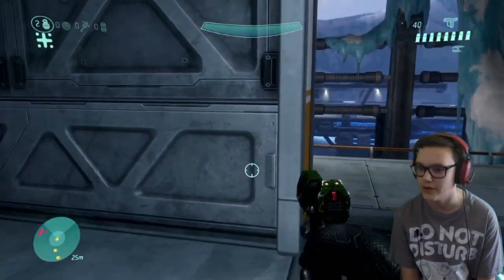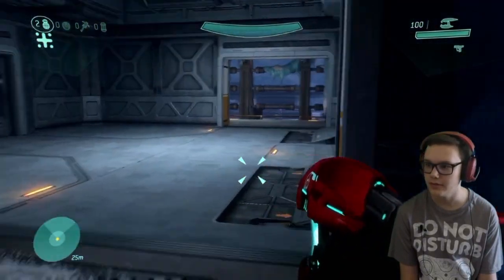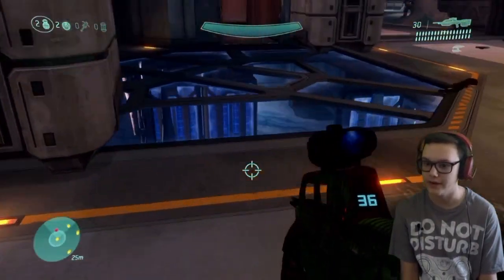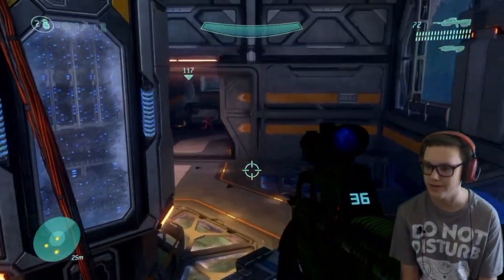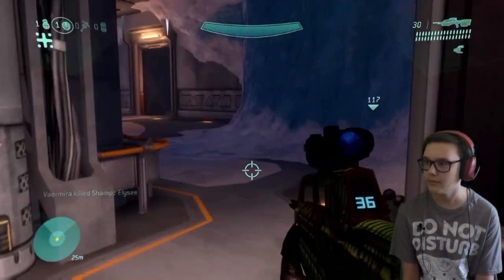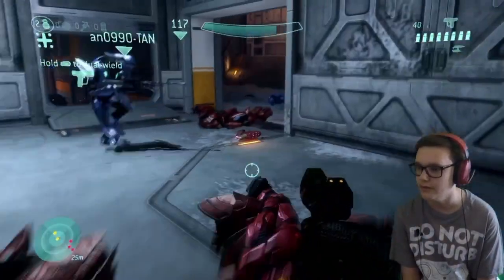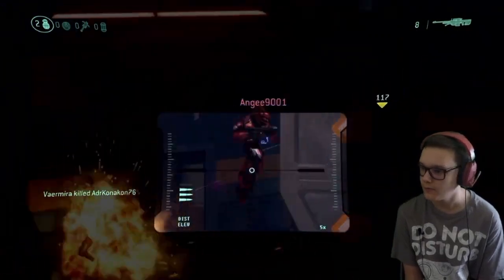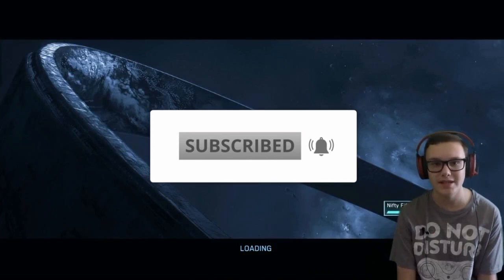Auto-Slayer is AWESOME at Waterfall - Zero XP Gamer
Join me for a quick round of auto - slayer today where we spray and prey we get victory lets find out next Hope you Enjoy :)

Join me on my journey to visit the Halo Universe and explore maps and game play of this wonderful game. Zero XP Gamer